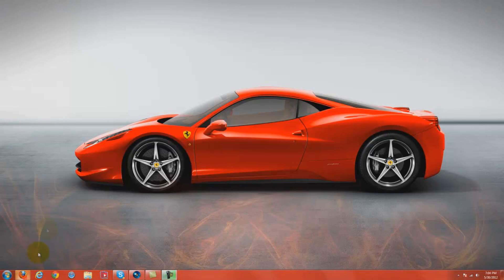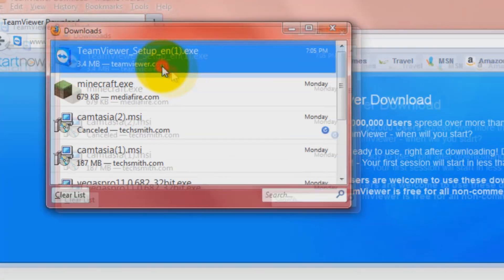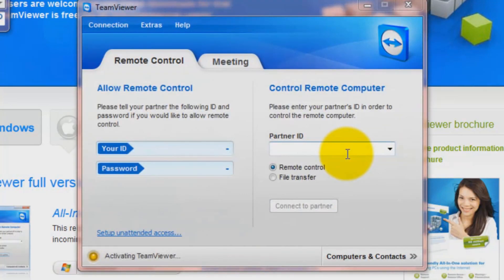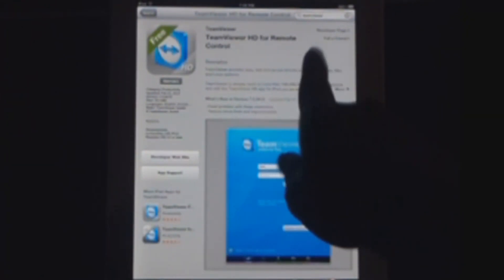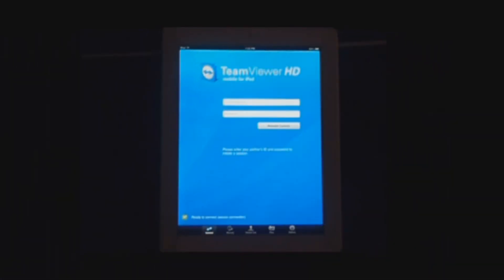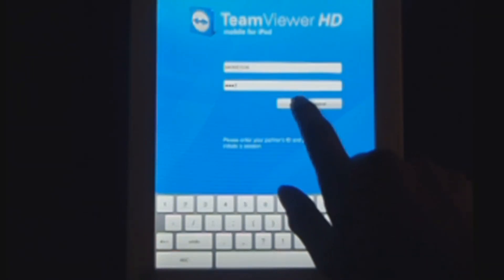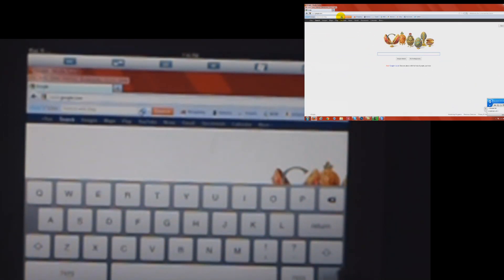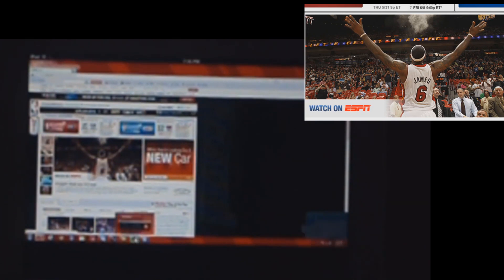How to Setup Teamviewer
How to set up teamviewer 7.  Its pretty simple, just go on the website and download team viewer 7 which is free.  Then do the same from your ipad.  The copy the id and pass from your computer to your ipad and your done.